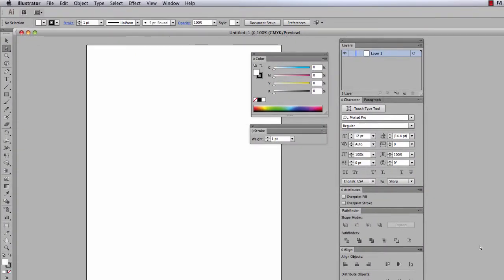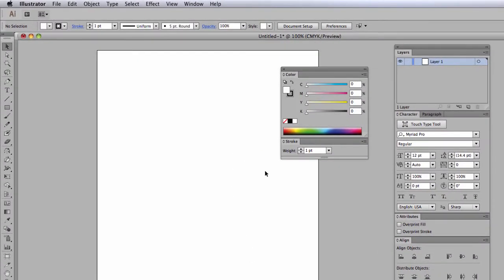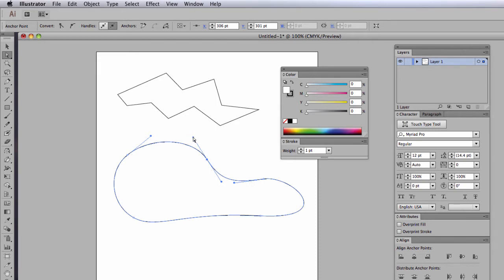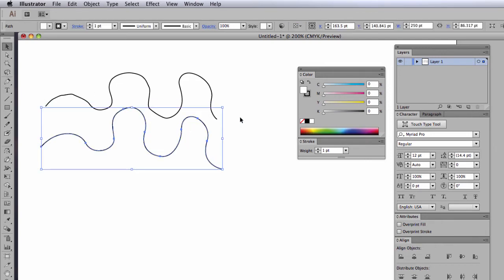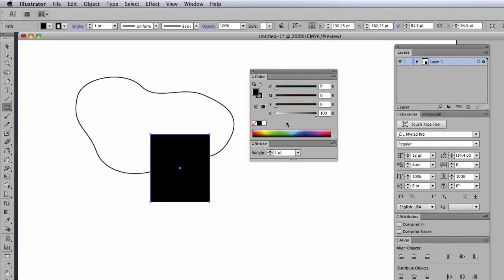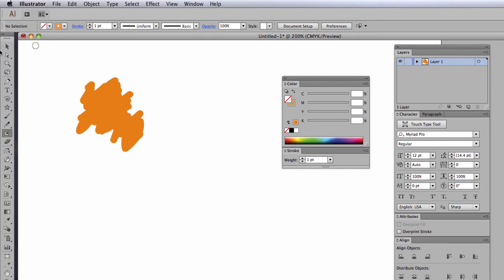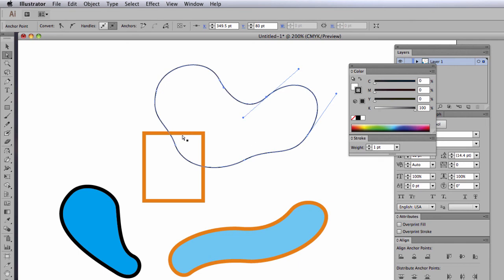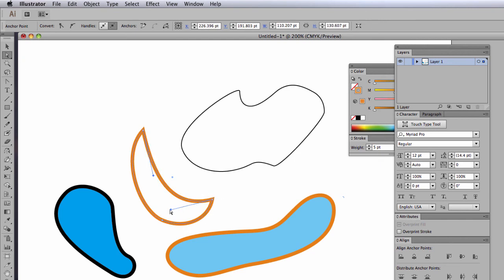Adobe Illustrator Basics